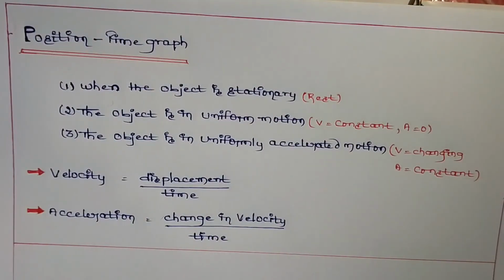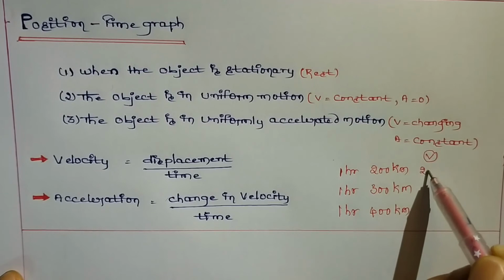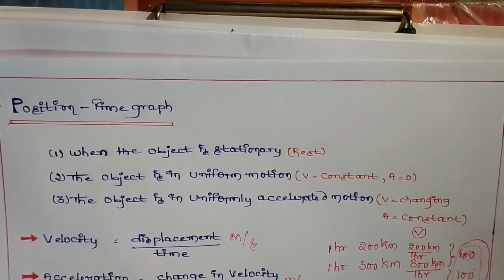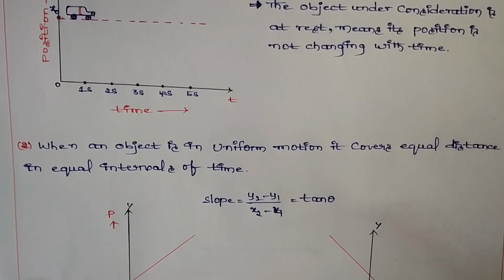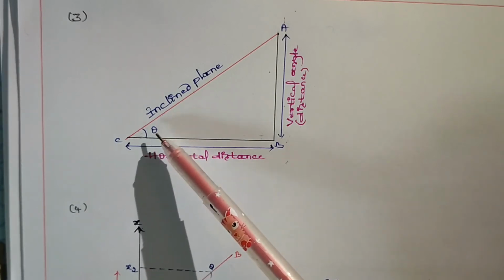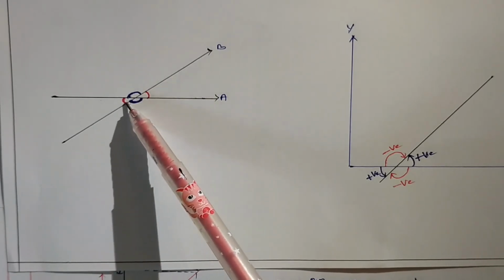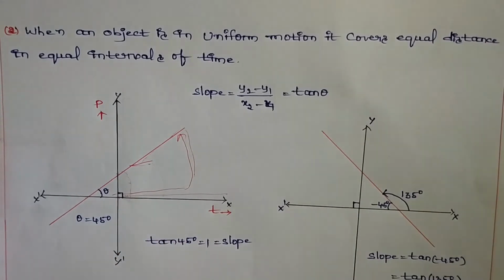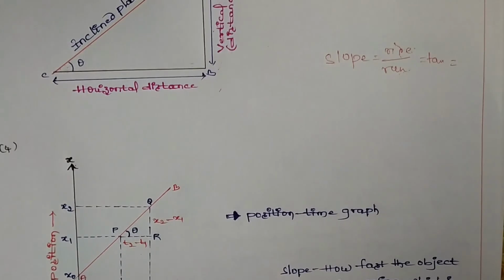Motion in a straight line-Part5,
Position-Time graph(1),
 Intermediate 1st year(11th class)